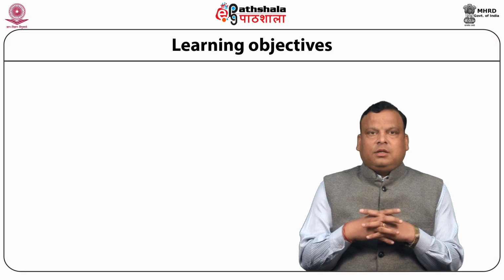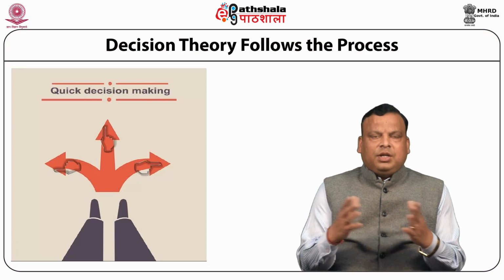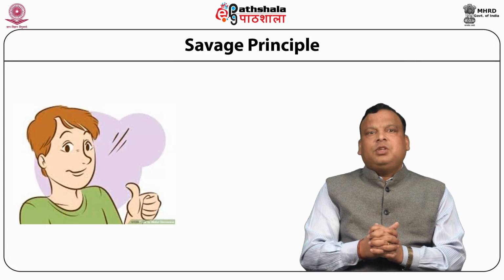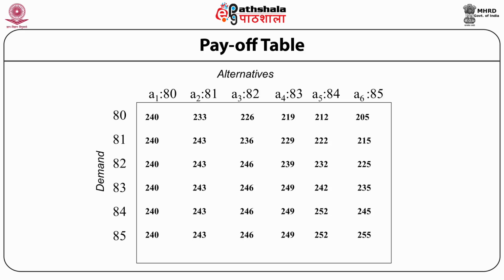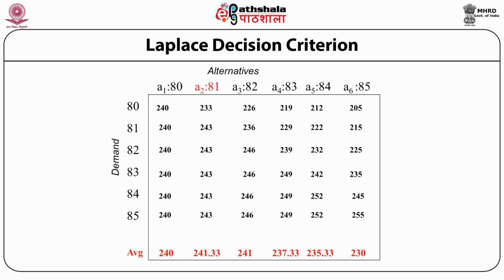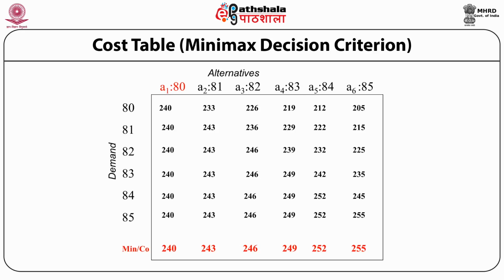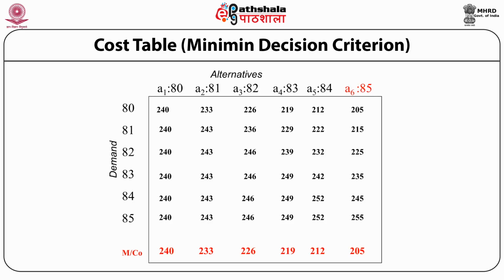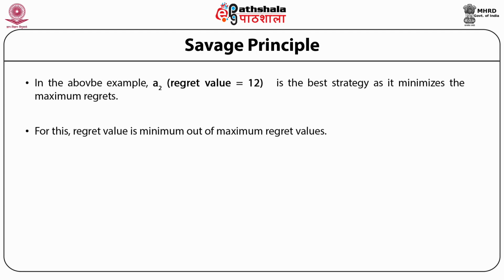Fundamental of Decision Theory: Decision making under uncertainty, certainty and risk